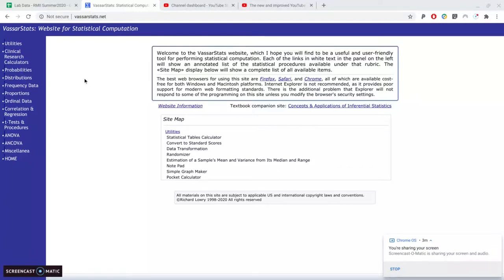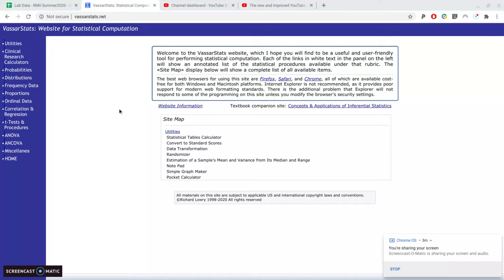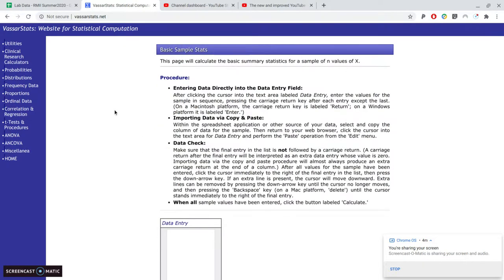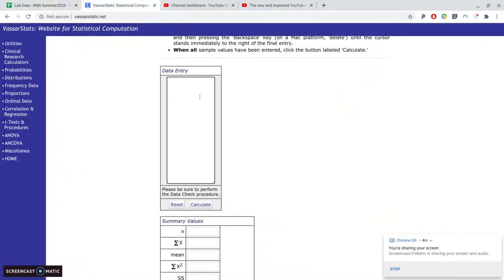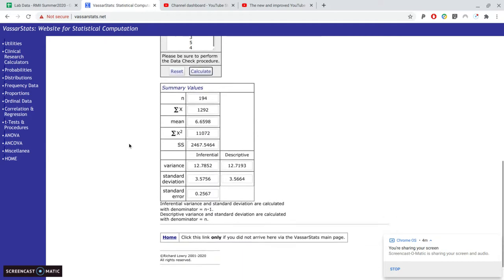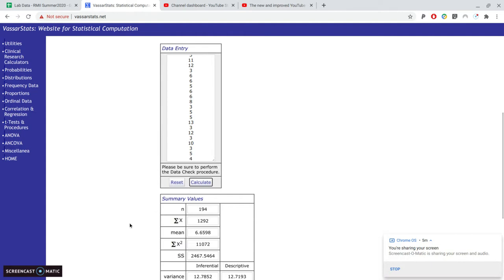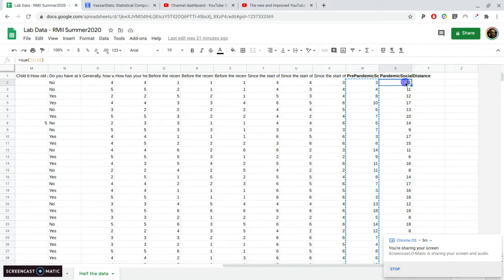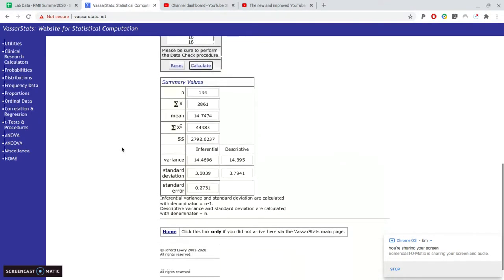Descriptive Stats VassarStats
Shows you how to get your descriptive stats (mean, standard deviation, and standard error) on VassarStats